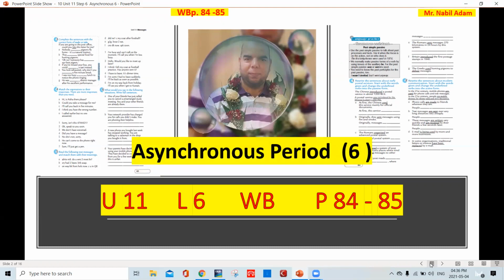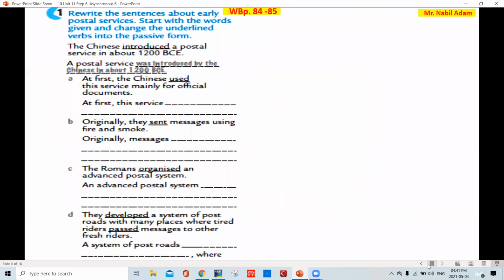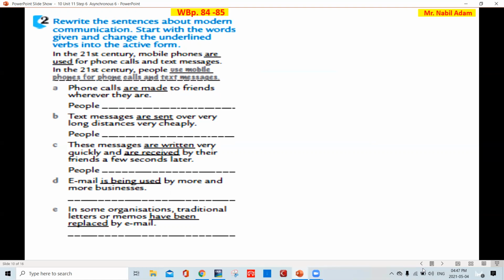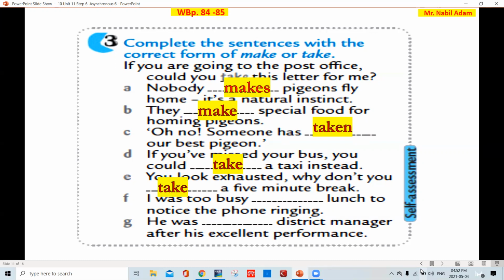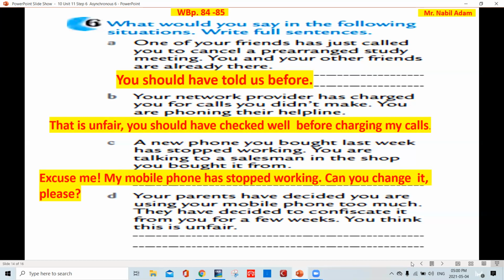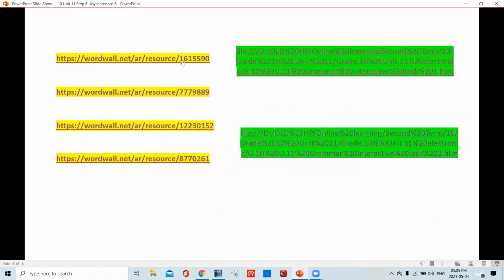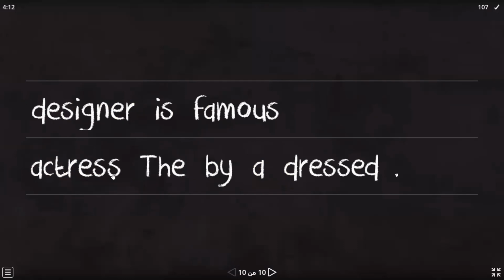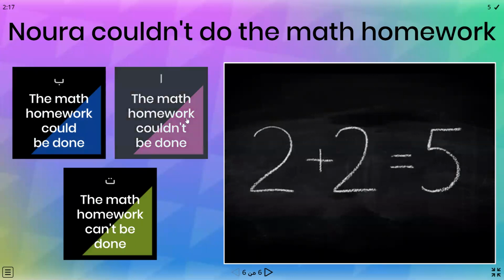Grade 10 Unit 11 Lesson 6 Work Book Pages 84 & 85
حل تمارين الوورك بوك صفحتي 84-  85 للصف العاشر